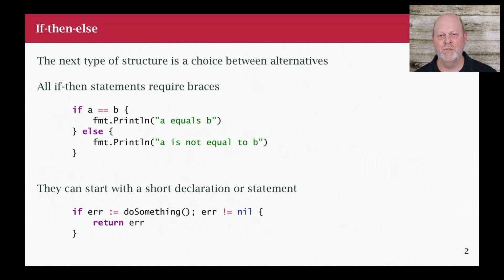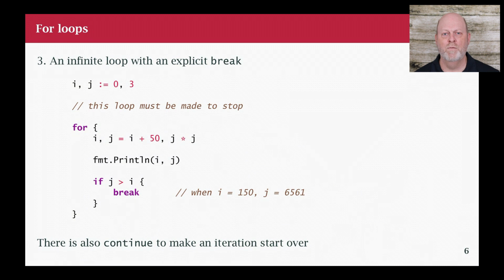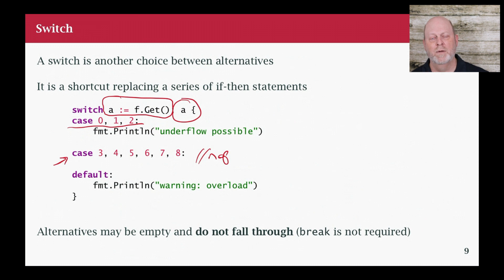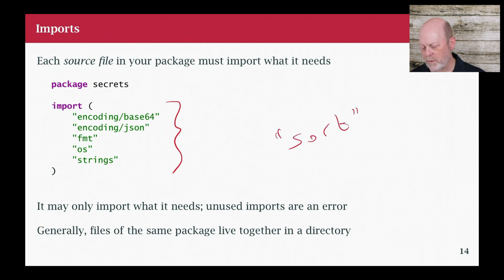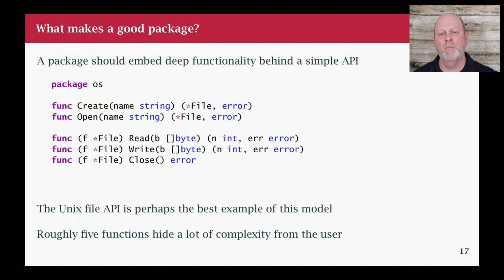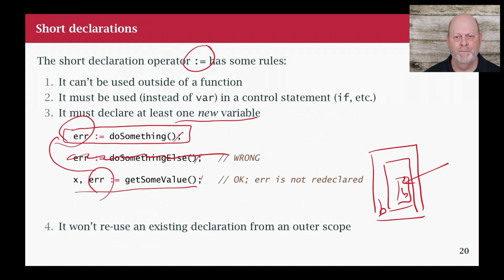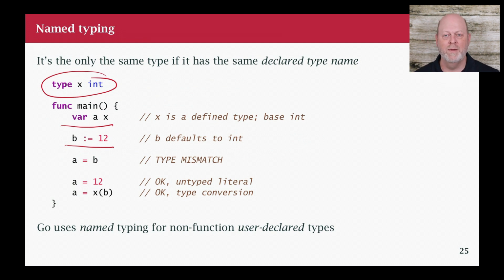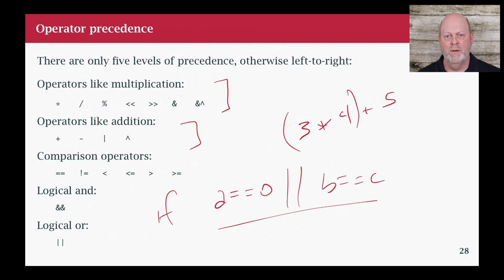Go Class: 06 Control Statements; Declarations & Types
In this next segment I flesh out the details about stuff we've seen in examples: the main control statements in Go, as well as declarations (particularly the := operator and its gotchas) and how Go does static typing. Also, there's a short pick-up on Go's operators.